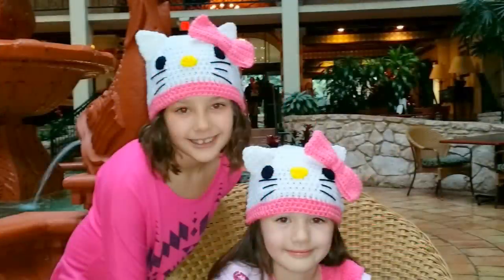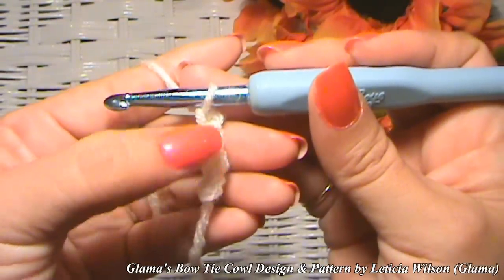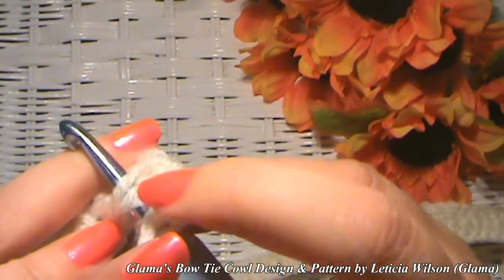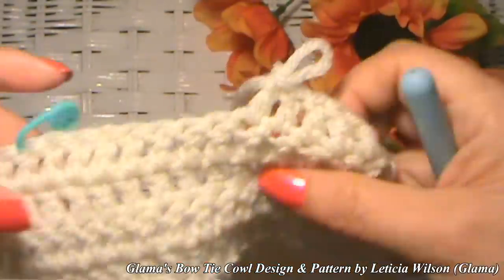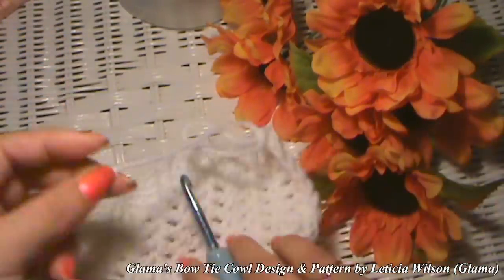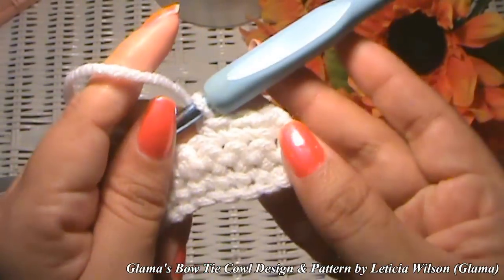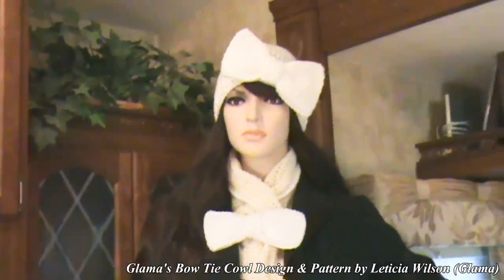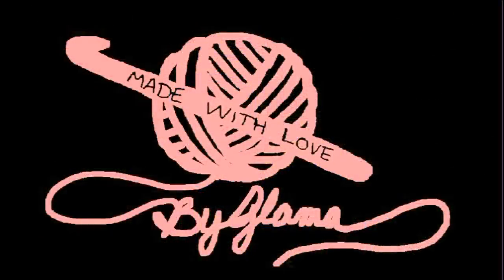Glama's Bow Tie Cowl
Join Me As I Crochet Glama's Bow Tie Cowl With You...Here At "Made With Love By Glama...Where Everything Is Always Made & Taught By Me With Love!" Okay...Let's Get Started!"

SHOW & TELL TIME...SHOW ME MY PROJECTS THAT YOU'VE MADE HERE AT My Google+ Community:

My Facebook Group Page: "Glama's All Crafts Show & Tell Circle"